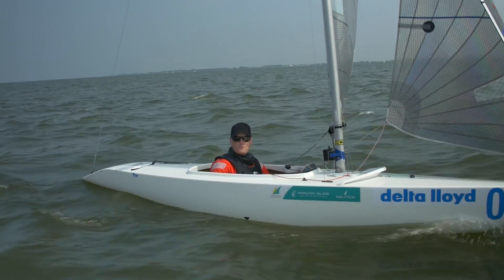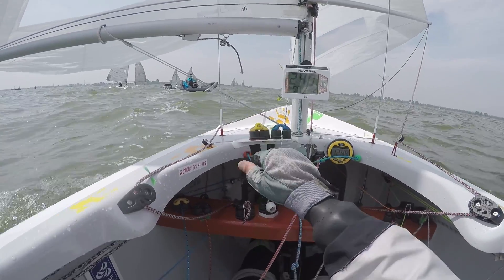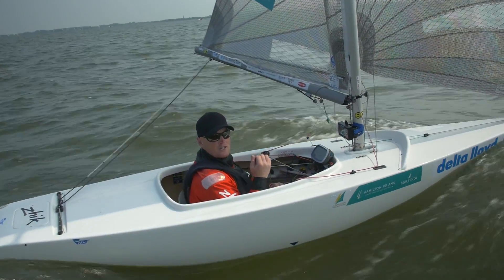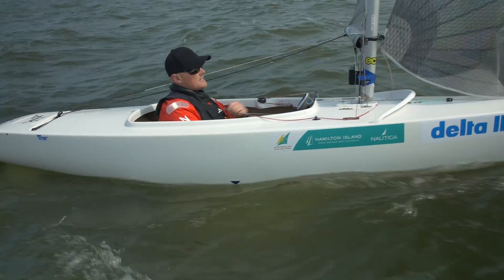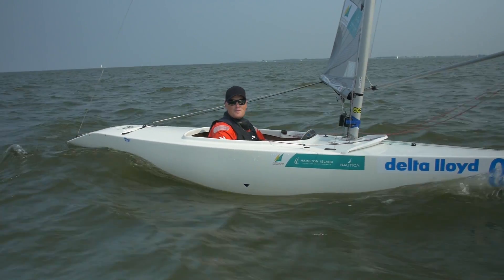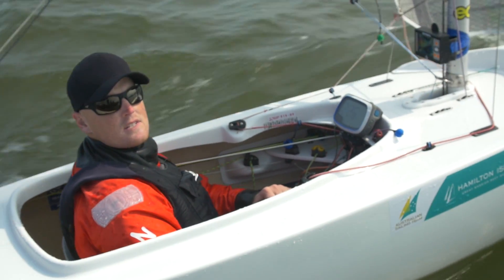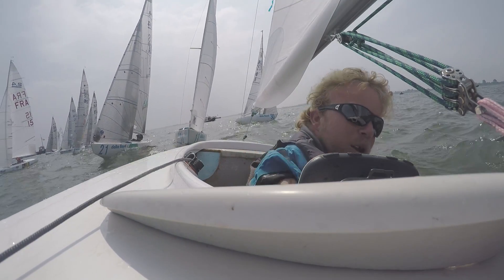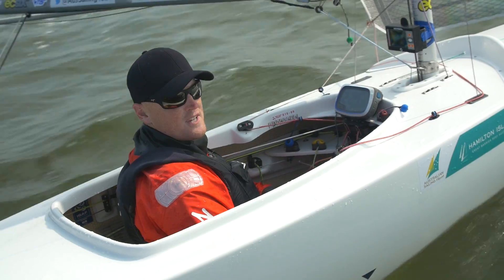Matt Bugg explains the 2.4 Norlin OD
The 2.4 Norlin OD is one of the Paralympic classes, but what is it? Australia's Matt Bugg explains ahead of the Rio 2016 Paralympic Games